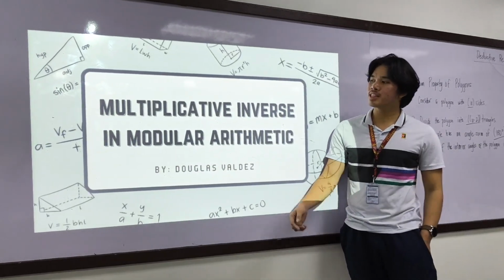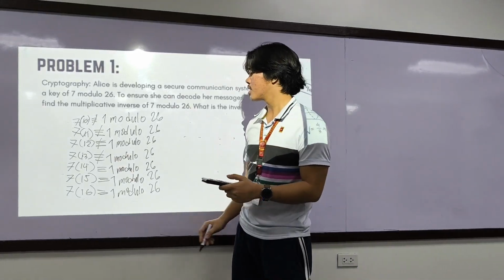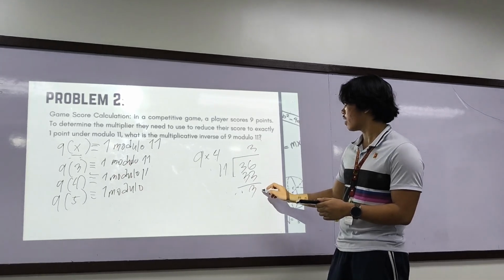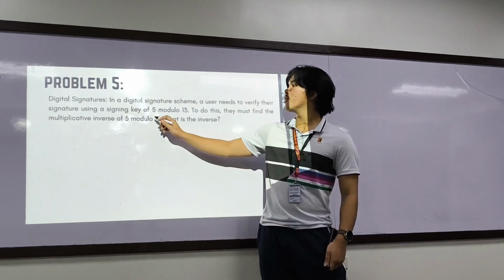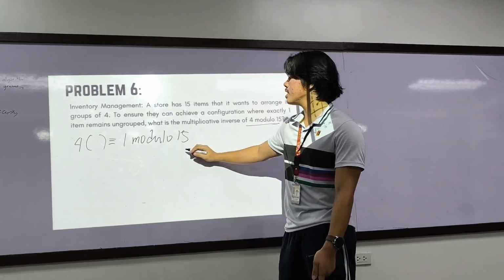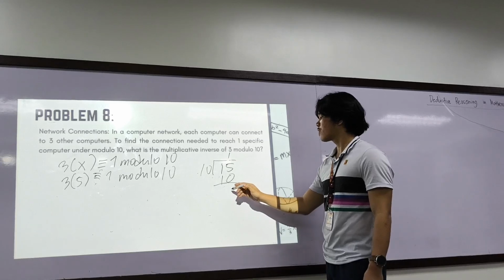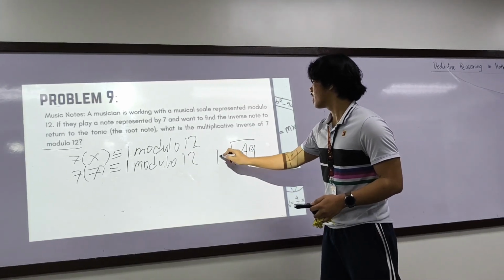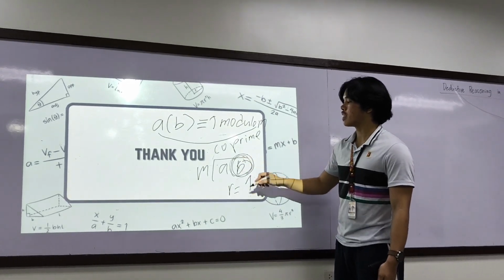Multiplicative Inverse in Modular Arithmetic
An output for Ma'am Jocelyn Ubas (MMW)